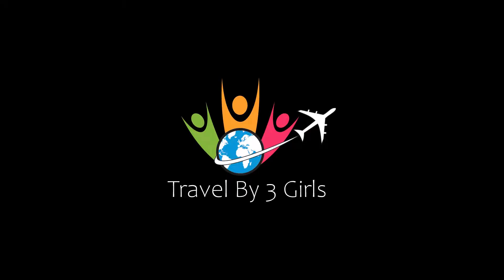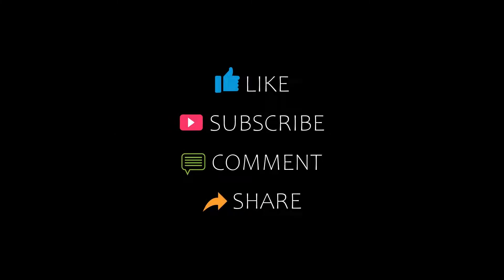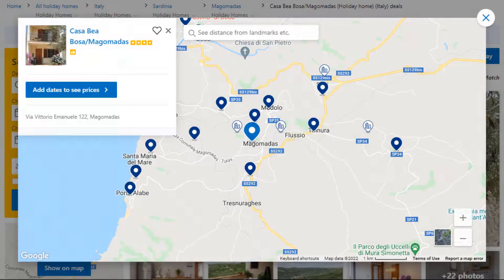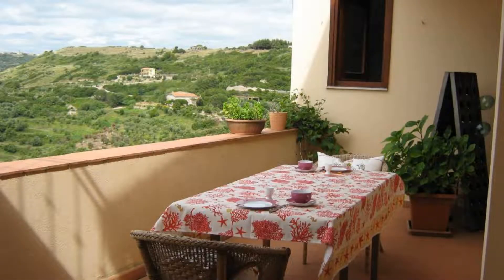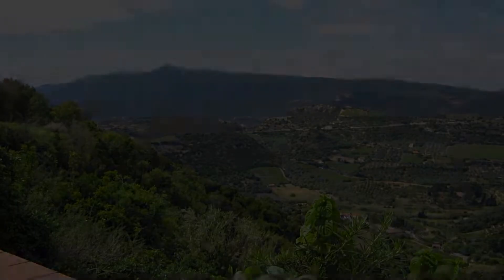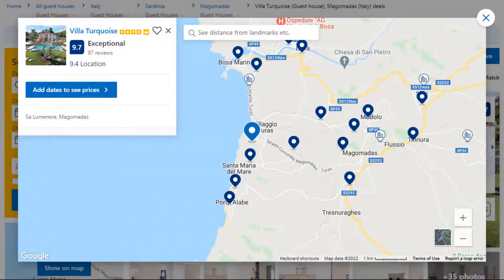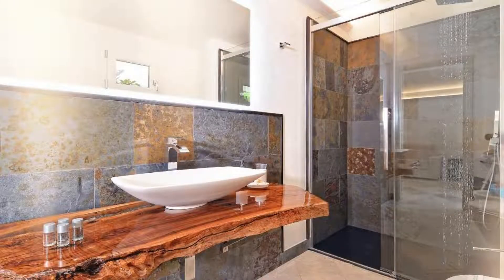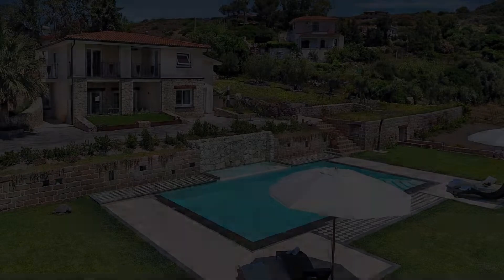Top 5 Recommended Hotels In Magomadas | Best Hotels In Magomadas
Queries Solved:
1) Top 5 Recommended Hotels In Magomadas
2) Top 5 Hotels In Magomadas
3) Top Five Hotels In Magomadas
4) Top 5 Romantic Hotels In Magomadas
5) 5 Best Hotels For Couples In Magomadas
6) Hotels In Magomadas
7) Best Hotels In Magomadas
8) Top 5 Luxury Hotels In Magomadas
9) Luxury Hotel In Magomadas
10) Luxury Hotels In Magomadas
11) Luxury Stay In Magomadas
12) Top 5 4 Star Hotel In Magomadas
13) Best 4 Star Hotel In Magomadas
14) 4 Star Hotel In Magomadas

Track Title: Blank Slate
Artist: VYEN